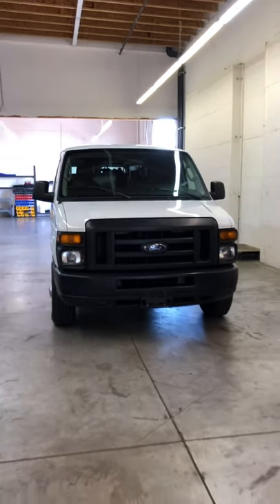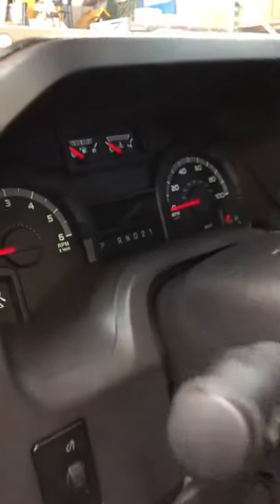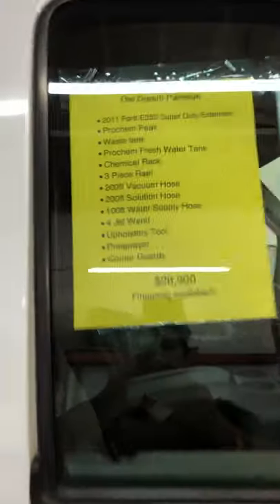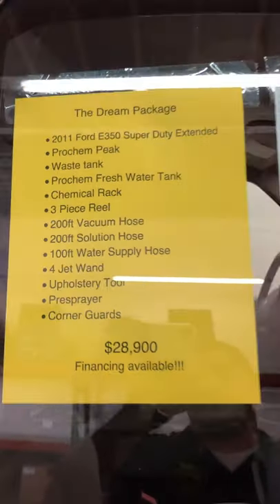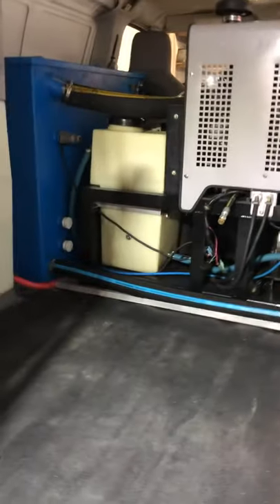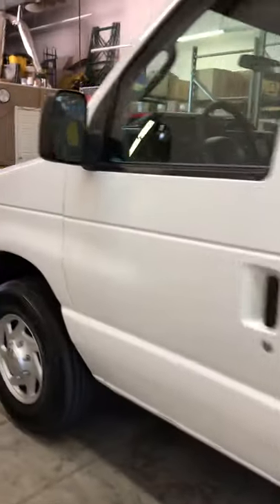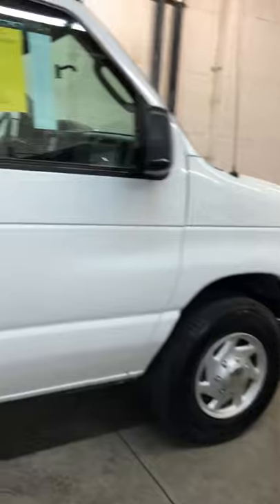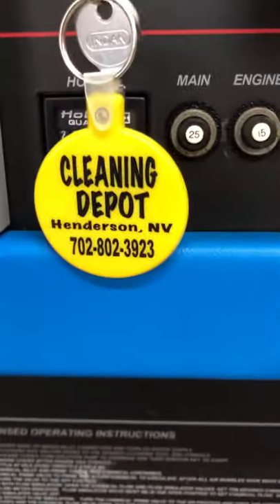Carpet cleaning van for sale